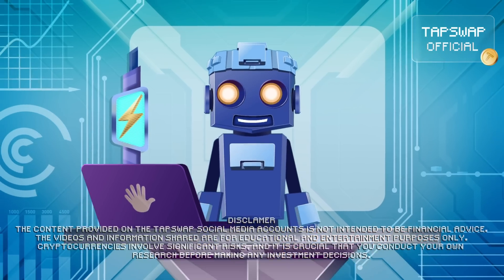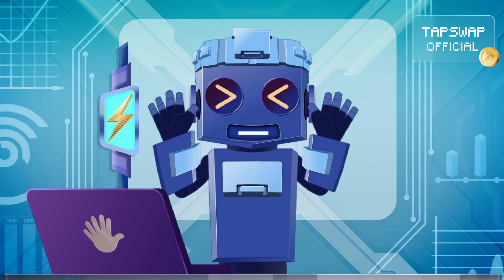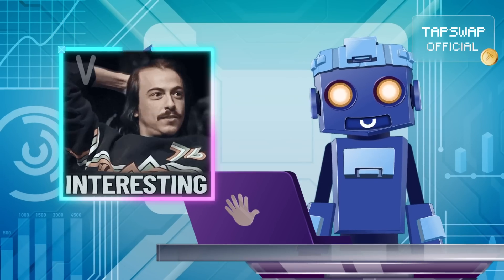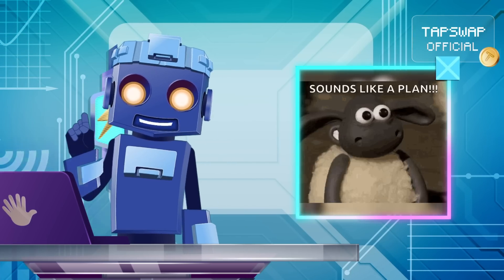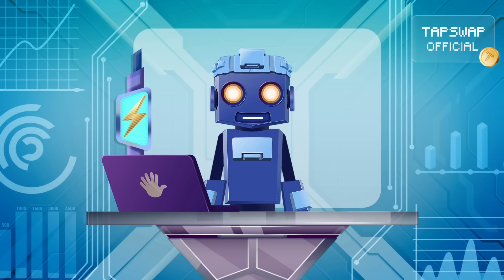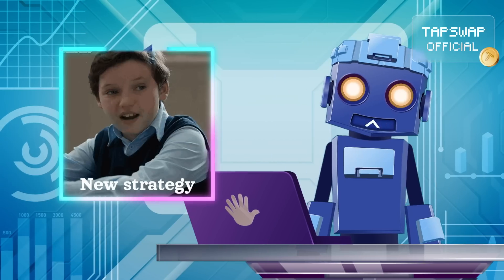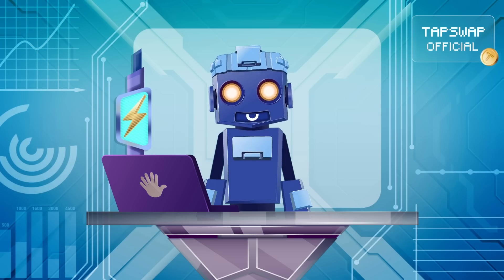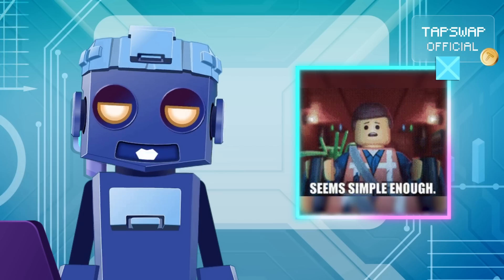Types of Ethereum's Layer 2 Solutions Part 2: Rollups, Sidechains & Validiums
Meet the second part of Ethereum’s Layer 2 Scaling: The Future of Blockchain Evolution!

Get ready for a deep dive into Ethereum’s latest advancements! From Layer 2 rollups to state channels and Validium technology, discover how these innovations are reshaping the blockchain landscape. Why are $30B+ locked into these solutions? What’s the difference between Optimistic Rollups and Zero-Knowledge Proofs? And how do sidechains like StarkEx fit into the mix?

If you’re curious about faster transactions, lower fees, and the next big leap in crypto scalability, this video is for you! Learn how Ethereum’s Layer 1 and Layer 2 ecosystems are collaborating to redefine decentralization, security, and efficiency for the future of Web3.

✨ What makes Layer 2 solutions the secret weapon for Ethereum's scalability and efficiency?
✨ Why are optimistic rollups the go-to choice for boosting Ethereum’s scalability?
✨ How do ZK rollups achieve lightning-fast finality while boosting blockchain privacy and security?
✨ How do state channels simplify blockchain transactions while keeping Ethereum secure?
✨ What makes Validiums a game-changer for scaling blockchain applications like gaming and NFTs?
✨ How do sidechains enable low-cost, high-volume transactions while balancing security risks?

🔗 Watch now and stay ahead of the blockchain curve!